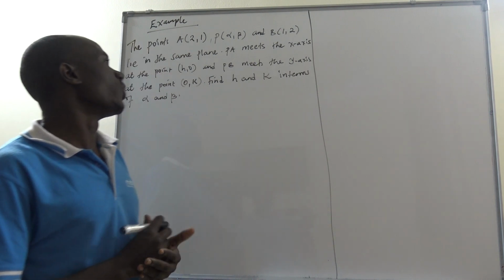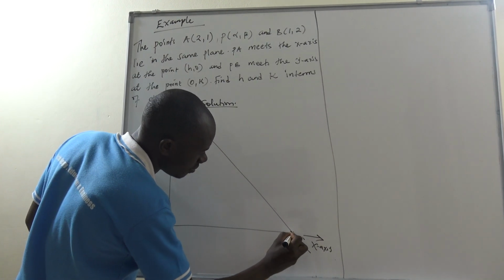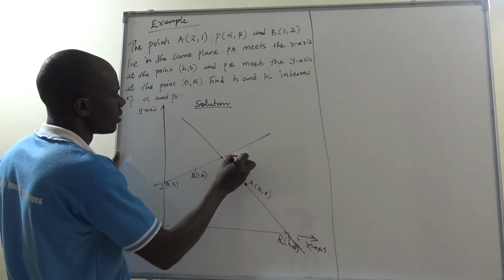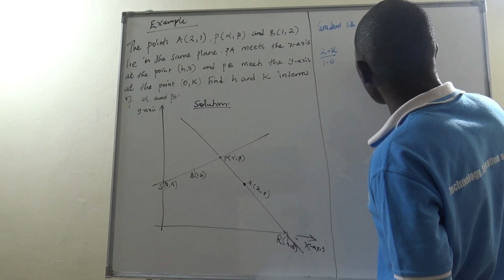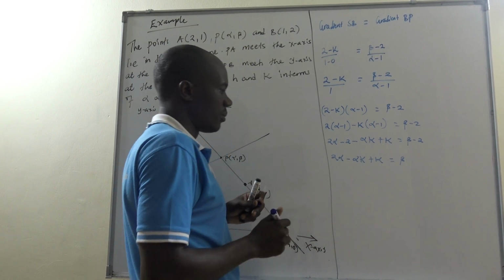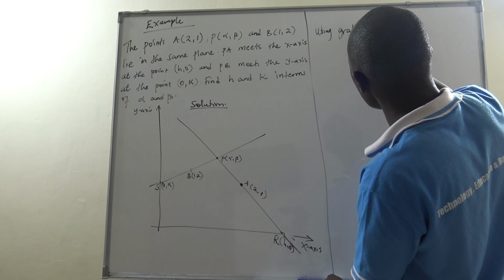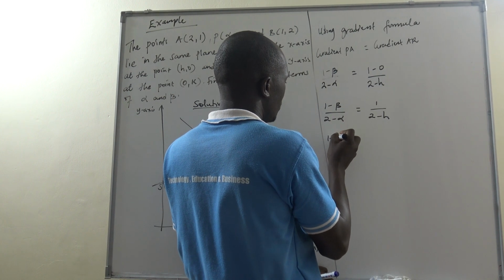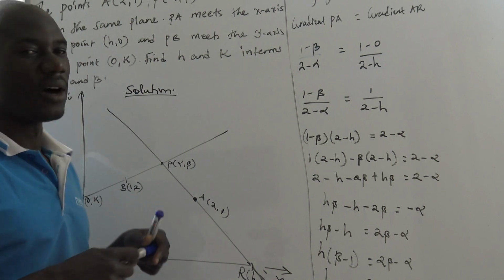examples on cordinate Geometry (1)